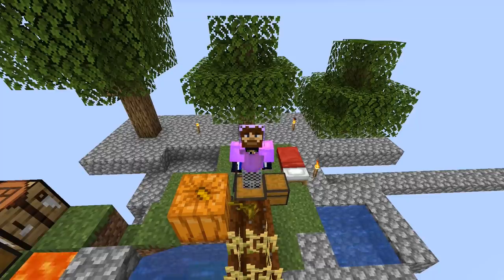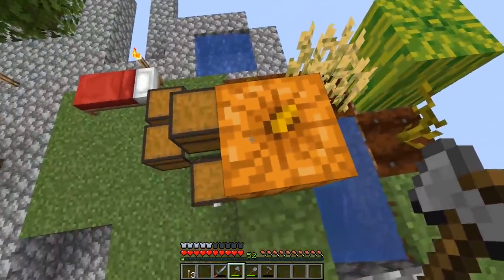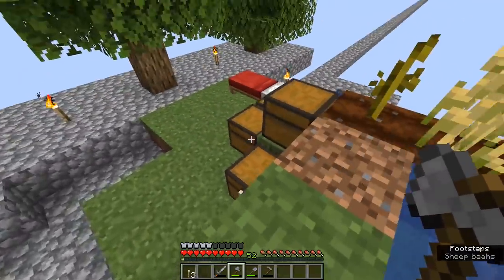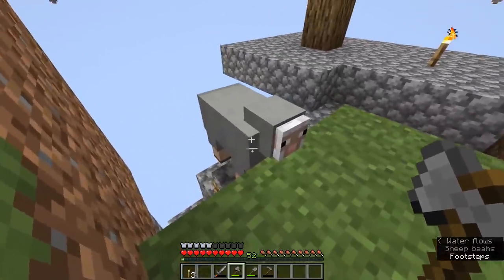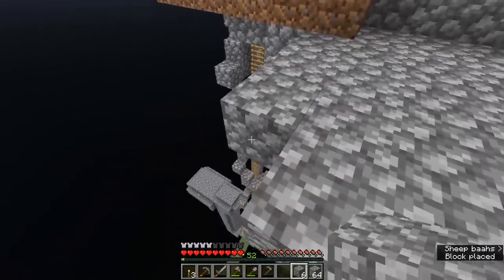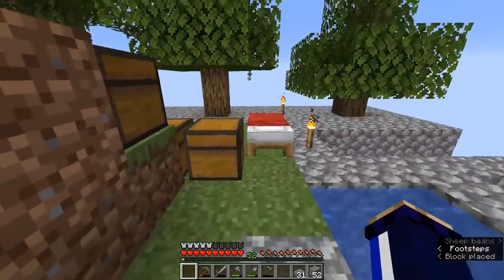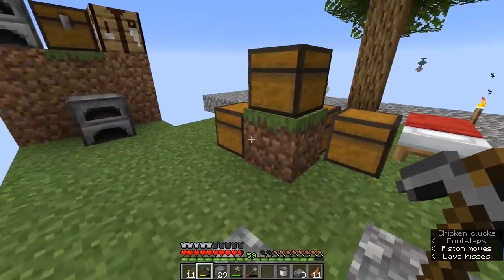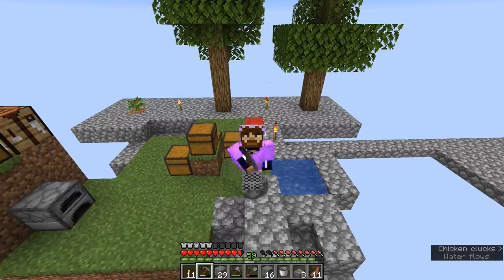Crop Farm, New Cobble Gens & Nether Portal! ▫ Minecraft 1.15 Skyblock (Tutorial Let's Play) [Part 4]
The Skyblock interlude to the Minecraft Survival Guide continues! This video will explain how to set up a crop farm, introduces two new and improved cobblestone generator designs, and explains how to light a Nether Portal without using flint & steel!

Watch my streams live every Tuesday, Thursday, and Sunday around 3pm BST!